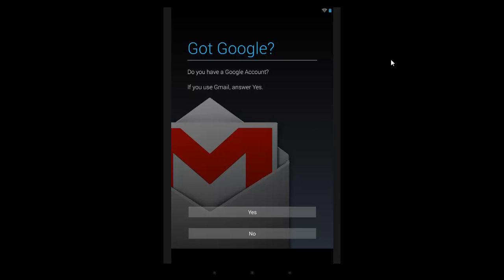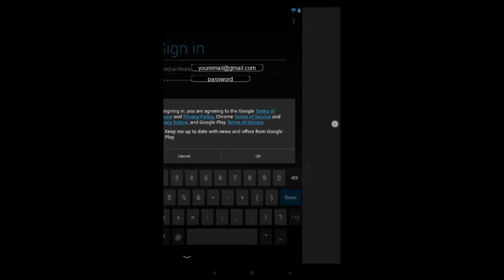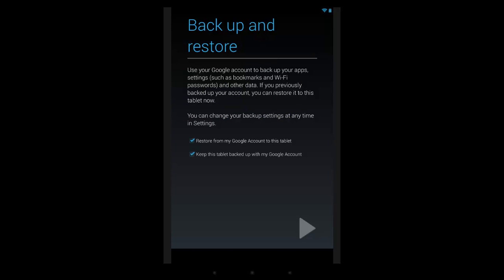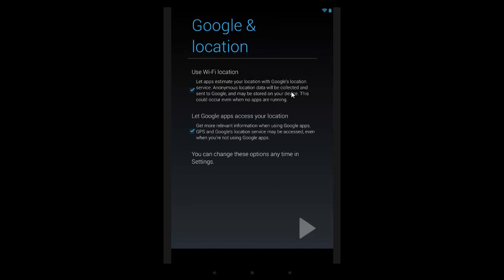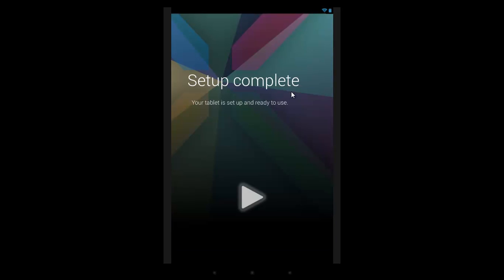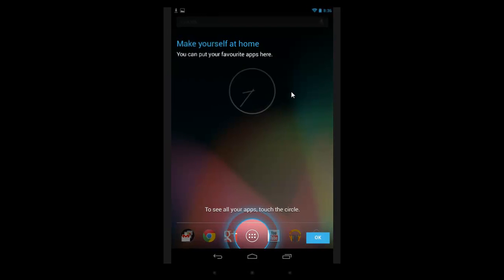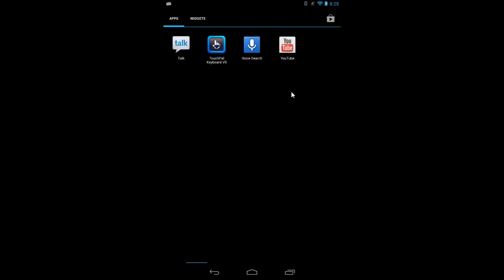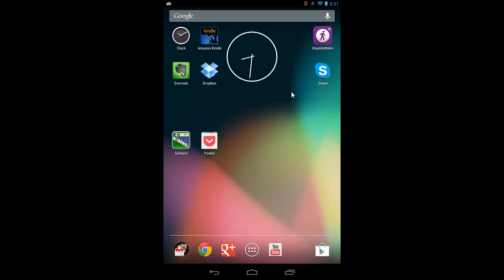0064 Starting your Android Tablet for the First time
When you first start your tablet or phone for the first time, you will have to go through a series of  dialog boxes to set up your device. Generally, it's easy to set up your tablet with a Gmail account. If you go to Gmail account then there's only a couple questions to answer and your device will be up and running.

You might find some of the questions confusing. They have tried to make them as simple as possible and it should only take a few taps before you've got your device going.

Watch the movie to learn more.